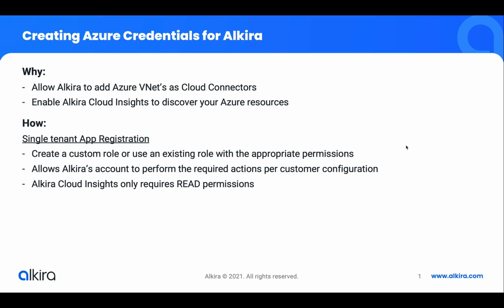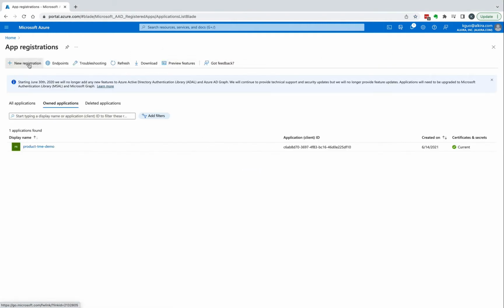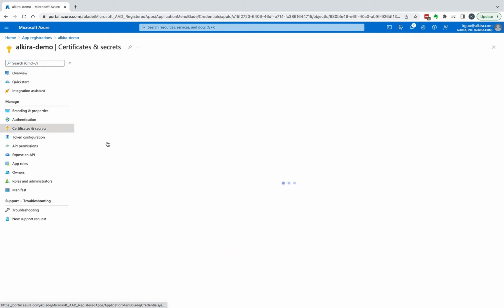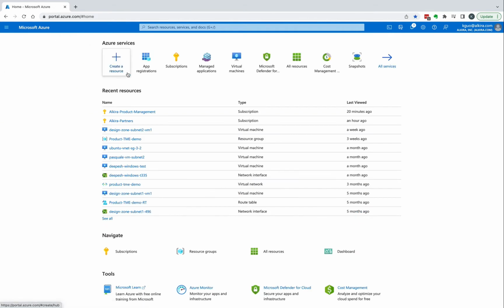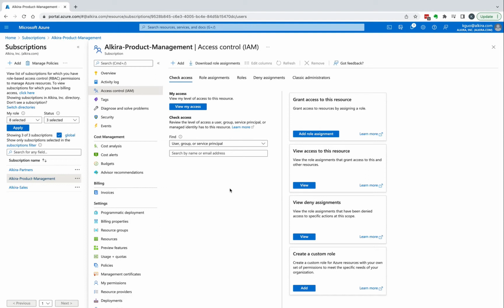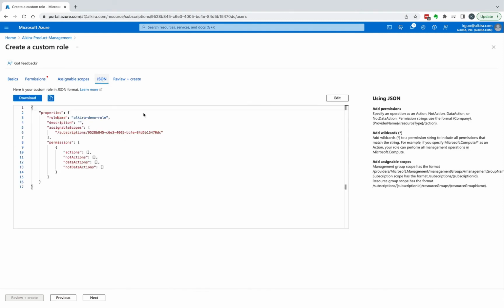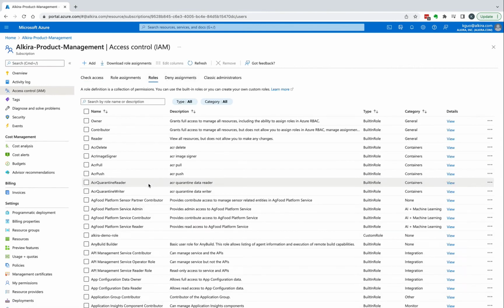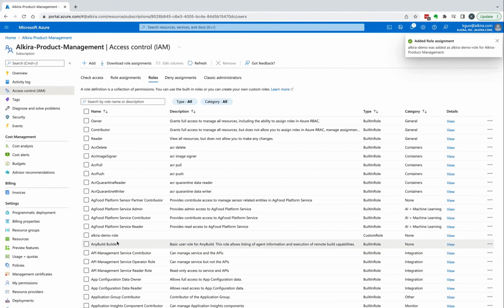How to: Create Azure Credentials for Alkira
In this video, learn how to establish credentials for Alkira-Azure connectivity.

Why:
Allow Alkira to add Azure VNet’s as Cloud Connectors
Enable Alkira Cloud Insights to discover your Azure resources

How:
Single tenant App Registration
Create a custom role or use an existing role with the appropriate permissions
Allows Alkira’s account to perform the required actions per customer configuration
Alkira Cloud Insights only requires READ permissions